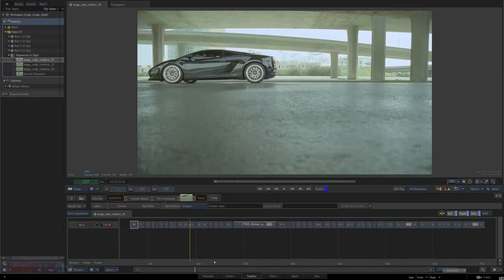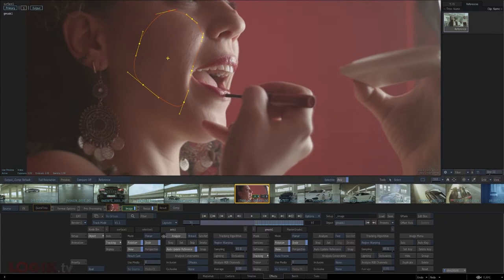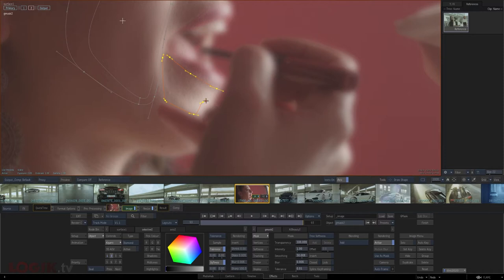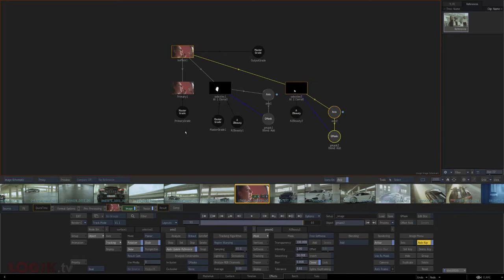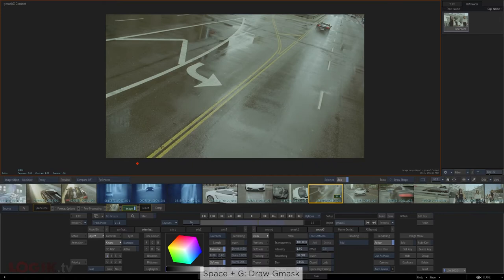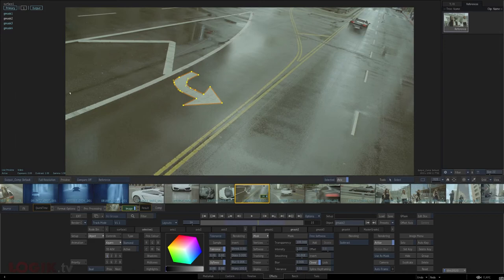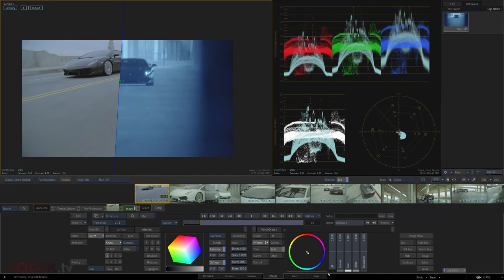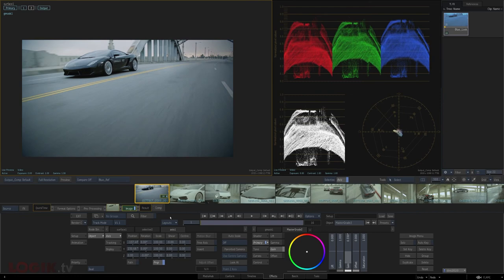Logik Academy - The Image Node, Part 2 by Jeff Kyle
Welcome to Logik Academy's Image Node Tutorial by Jeff Kyle, presented by Logik.tv. This is the first video in a two part series on Flame's Image Node. Jeff is using version 2022.1, but the ideas should be applicable for the last several years worth of versions.

In this second and final video, Jeff demonstrates how he uses the Image Node in real-world scenarios.

To download the footage used in this demo click here (1.3Gb)

To learn more about the Connected Conform (as referenced in the Extra Tips section) here's a link to Jeff's Connected Conform tutorial:

If you have any questions you can leave them in the comments below or join the conversation at the Forum

The footage used in this tutorial was provided by Hockhant Film and nhb studios

0:00 Introduction
0:18 Outline
0:45 Beauty Workflow: Introduction
1:04 Beauty Workflow: Source Image Node
1:58 Beauty Workflow: Selective Matte Setup
4:05 Beauty Workflow: Selective Matchbox Setup
7:33 Beauty Workflow: Creating a Holdout Matte
9:40 Beauty Workflow: Selective FX
13:53 Beauty Workflow: Selective FX Batch Comparison
15:16 Color Workflow: Introduction
15:52 Color Workflow: Look Development
19:40 Color Workflow: Applying Looks
20:45 Color Workflow: Finishing Color Adjustments
22:18 Extra Tips: The Connected Conform
23:50 Extra Tips: The Image Node in Batch
26:23 Extra Tips: Full-Res Exports
28:48 Conclusion

ASLC-108F26D3-399A8F2EA3